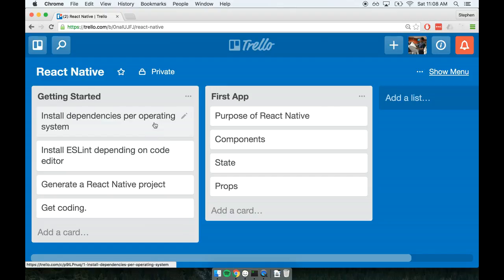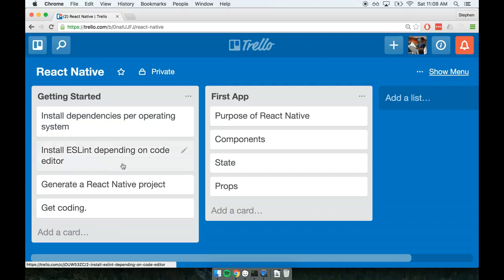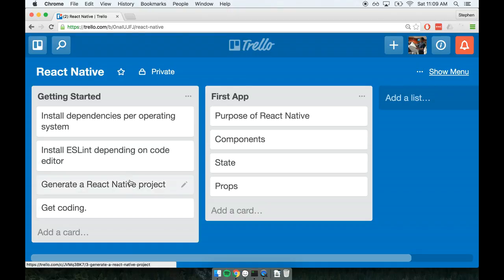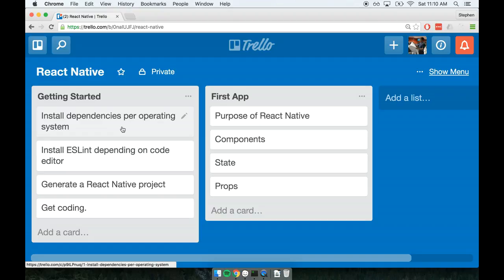#3.The Complete React Native and Redux Course : Roadmap to the First App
The Complete React Native and Redux Course
iOS and Android App Development from scratch - build fully native mobile apps ridiculously fast!